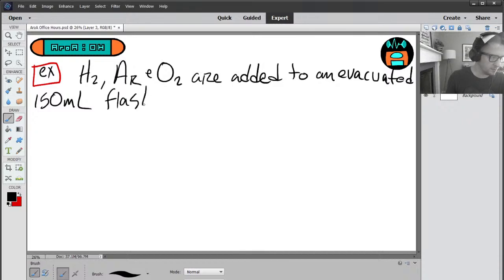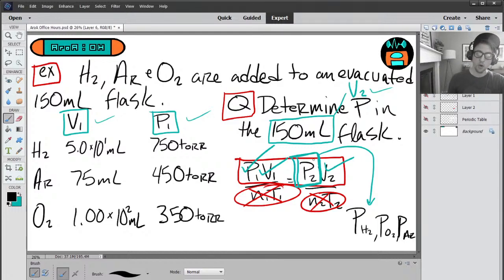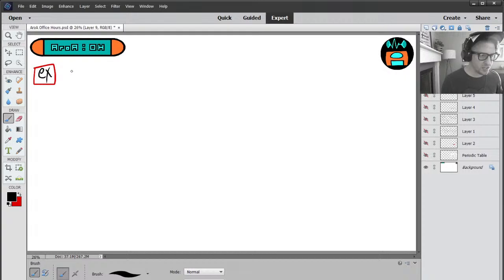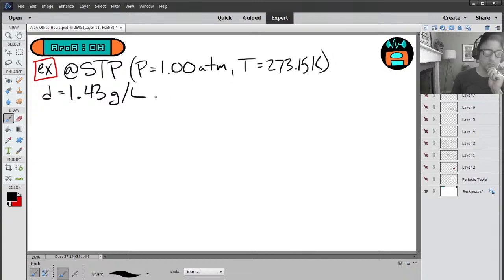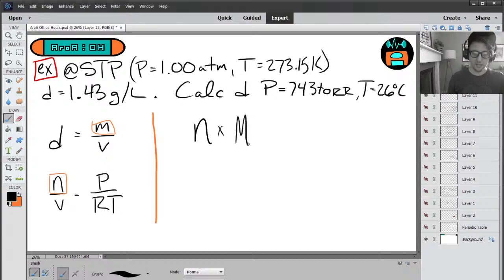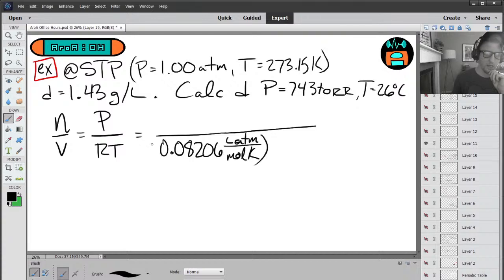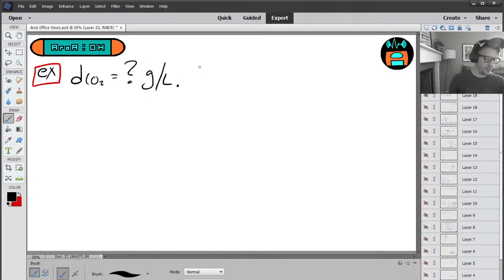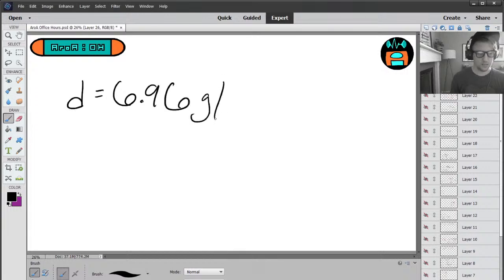Chem 400 Lec - Office Hours - 10/29/21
Welcome to Chem 400 Office Hours!

Never miss an AroA Song of the Day and follow our playlist on Spotify